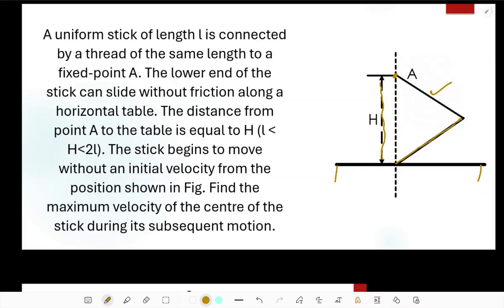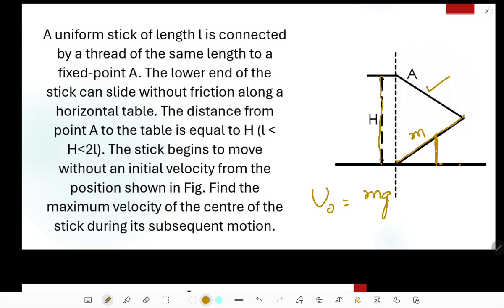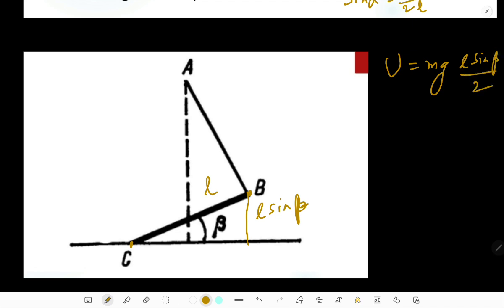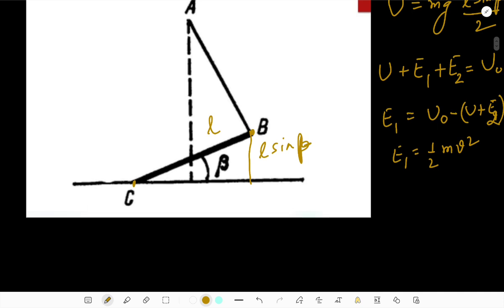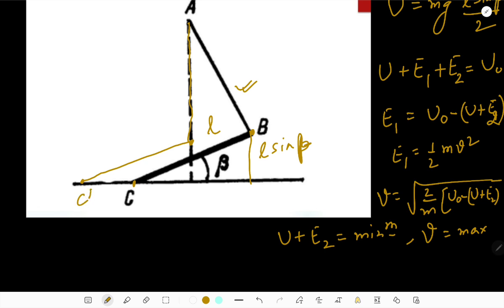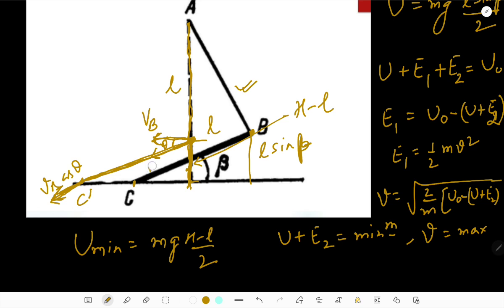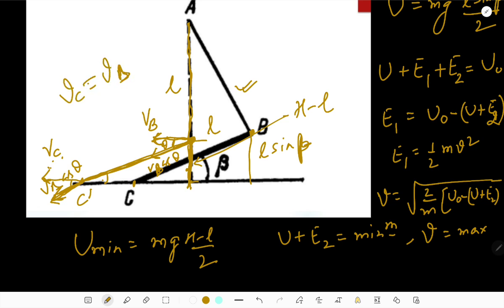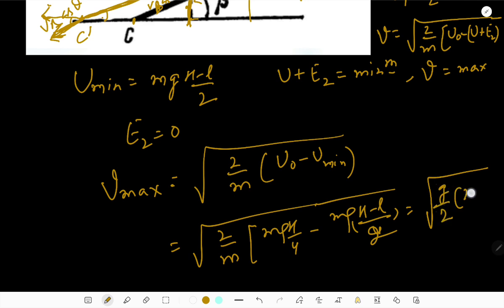IIT JEE Preparation | The rotational kinetic energy faked***: Good Problem of Energy Conservation